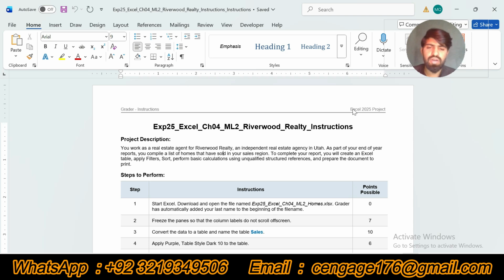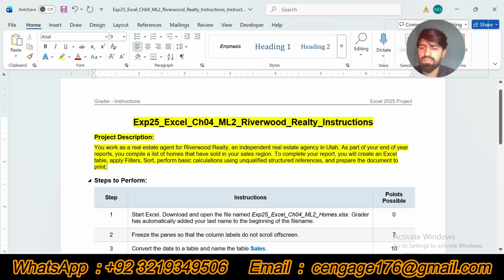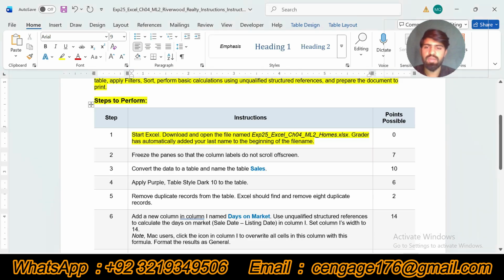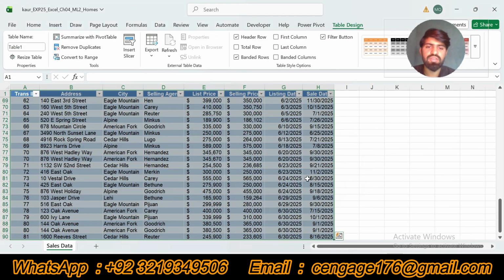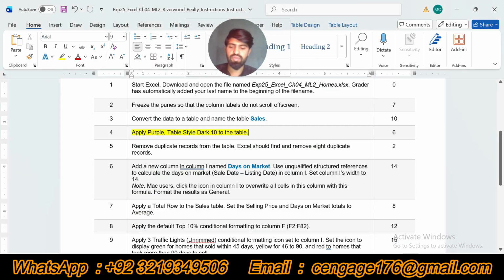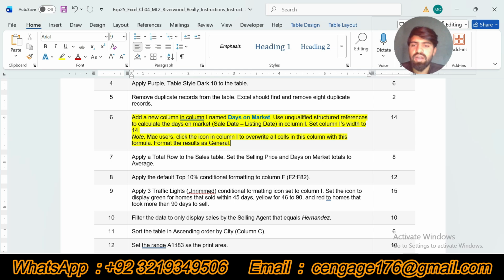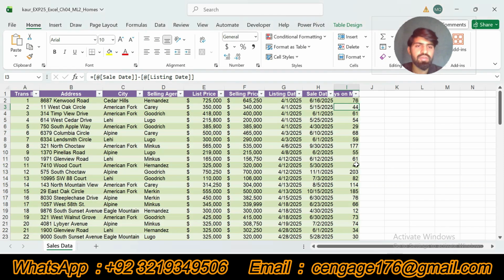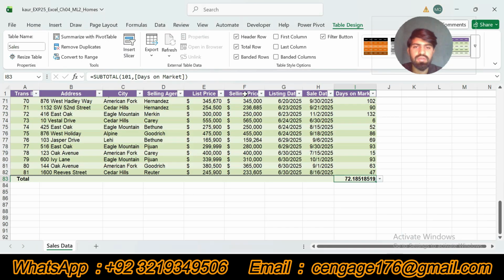Exp25_Excel_Ch04_ML2_Riverwood_Realty_Instructions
Exp25_Excel_Ch04_ML2_Riverwood_Realty_Instructions | Exp25 Excel Ch04 ML2 Riverwood Realty Instructions

Steps to Perform:
1 Start Excel. Download and open the file named Exp25_Excel_Ch04_ML2_Homes.xlsx. Grader has automatically added your last name to the beginning of the filename.
2 Freeze the panes so that the column labels do not scroll offscreen.
3 Convert the data to a table and name the table Sales.
4 Apply Purple, Table Style Dark 10 to the table.
5 Remove duplicate records from the table. Excel should find and remove eight duplicate records.
6 Add a new column in column I named Days on Market. Use unqualified structured references to calculate the days on market (Sale Date – Listing Date) in column I. Set column I’s width to 14.
Note, Mac users, click the icon in column I to overwrite all cells in this column with this formula. Format the results as General.
7 Apply a Total Row to the Sales table. Set the Selling Price and Days on Market totals to Average.
8 Apply the default Top 10% conditional formatting to column F (F2:F82).
9 Apply 3 Traffic Lights (Unrimmed) conditional formatting icon set to column I. Set the icon to display green for homes that sold within 45 days, yellow for 46 to 90, and red to homes that took more than 90 days to sell.

Exp25_Excel_Ch05_Cumulative_Merchandise 1.1
Exp25_Excel_Ch05_HOE - Sociology 1.1

Exp25_Excel_Ch06_HOE - Mortgage

EXP25_Excel_CH08_CumulativeAssessment_Employee Satisfaction
Exp25_Excel_Ch08_CumulativeAssessment_Variation - Real Estate Valuation